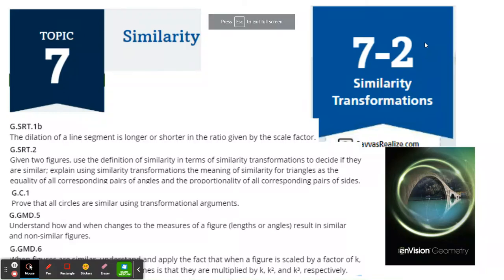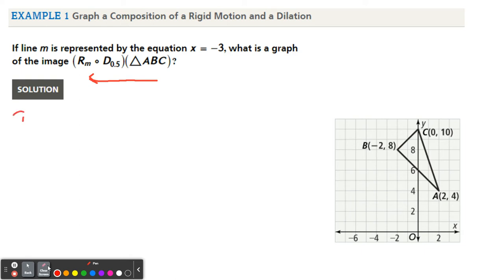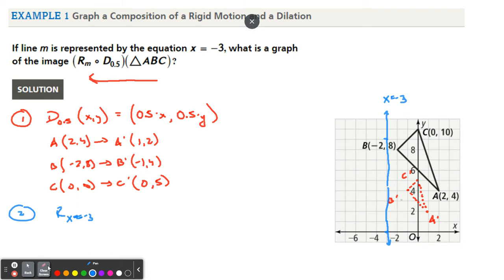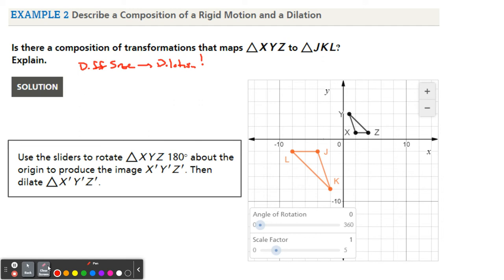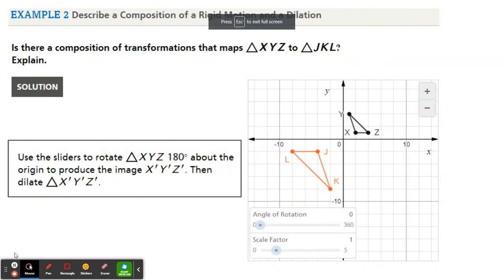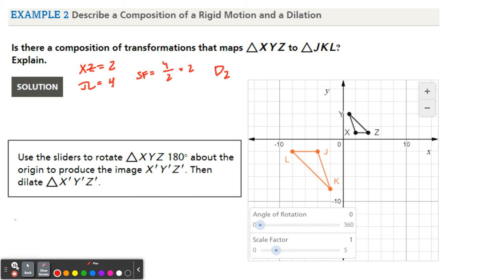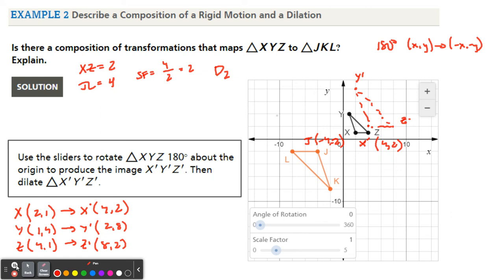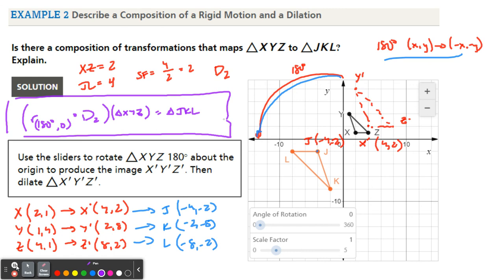geo 7-2 similarity transformations #1